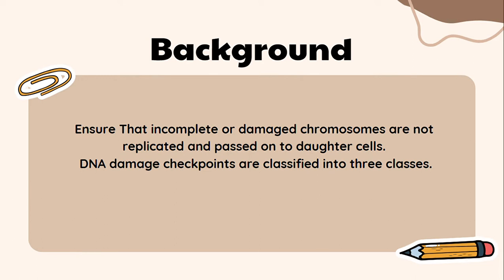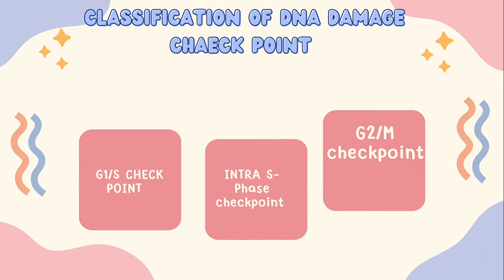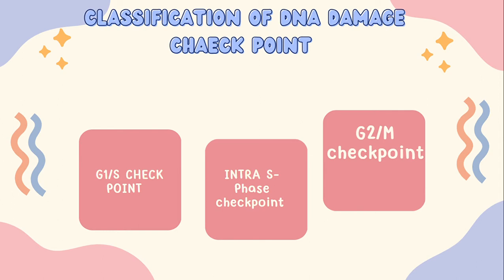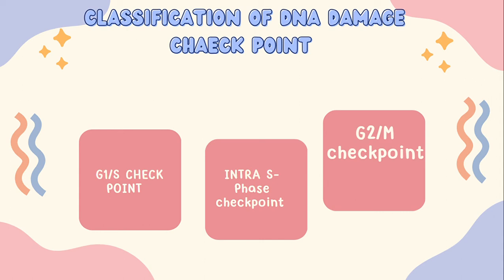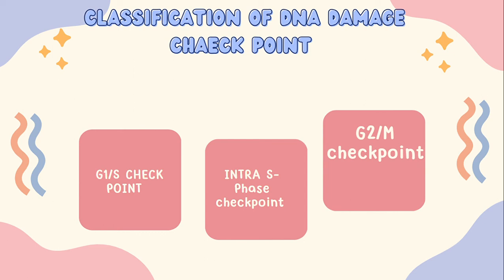DNA damage check point (PART-3)